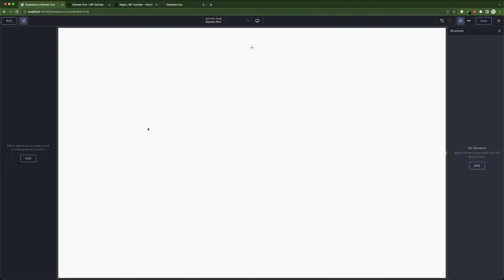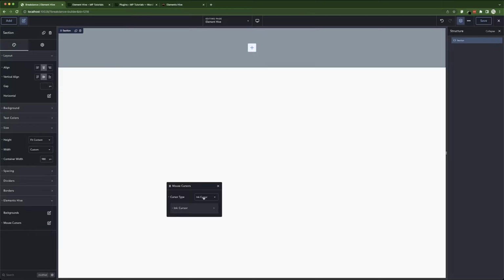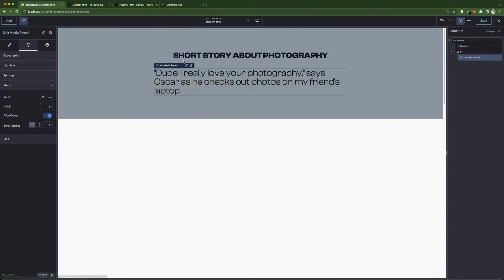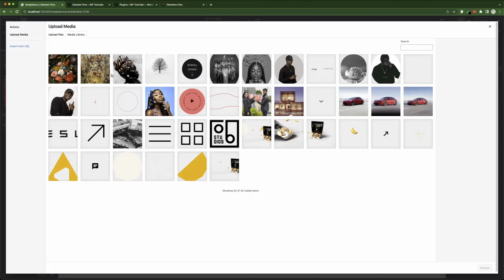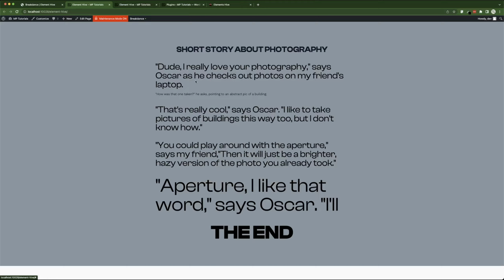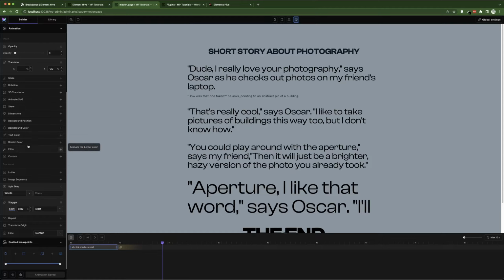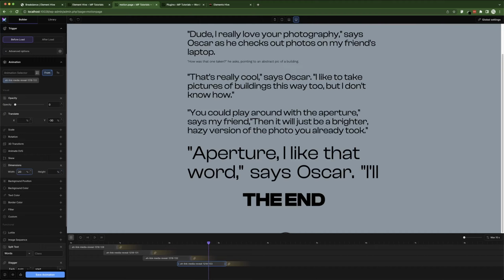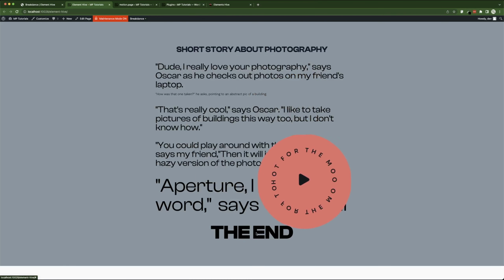Element Hive & Motion Page: WebGL & GSAP Plugin For Breakdance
Add webGL & three.js animation to your website using Element Hive Free Plugin